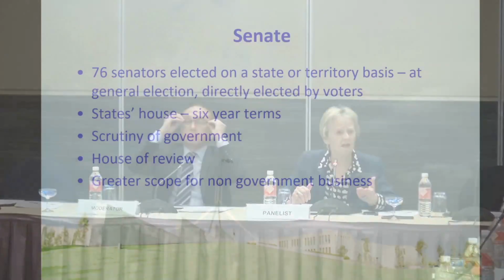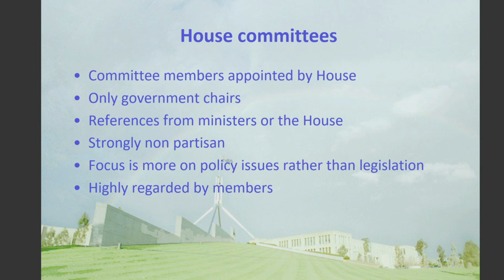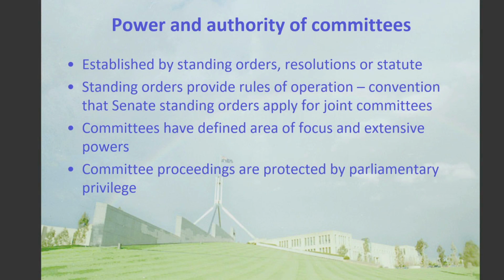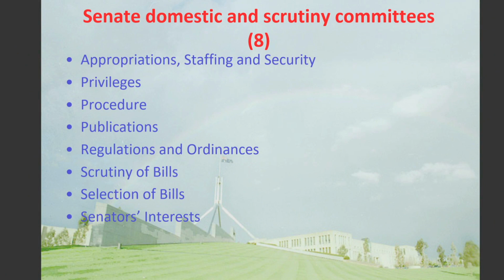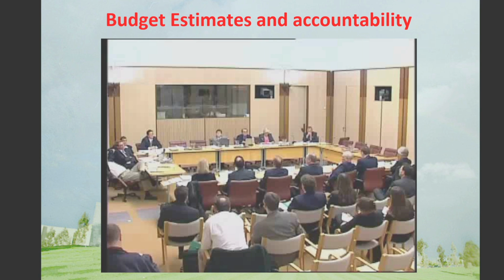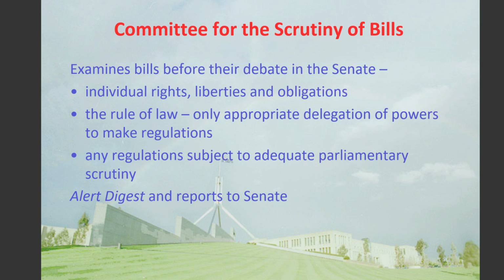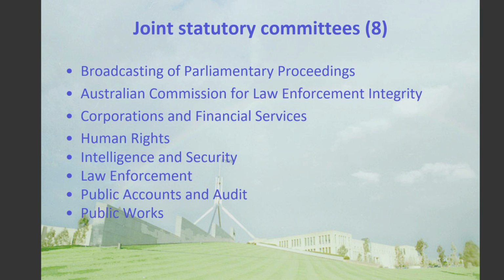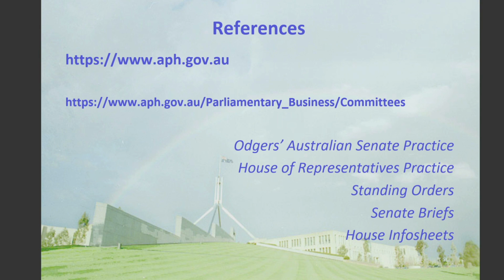SECOND ROUNDTABLE DISCUSSION ON SENATE REFORM - SESSION 1